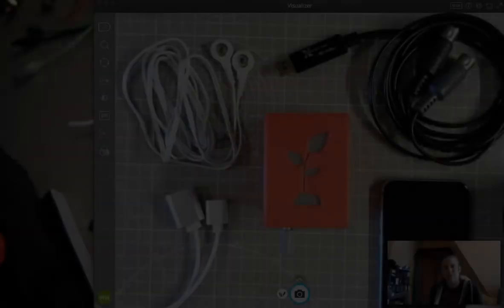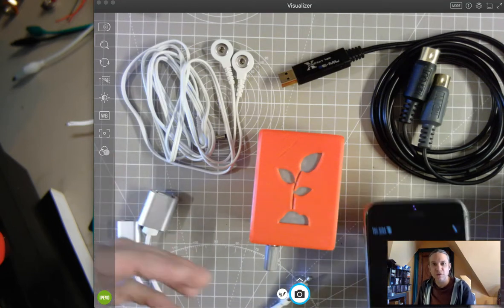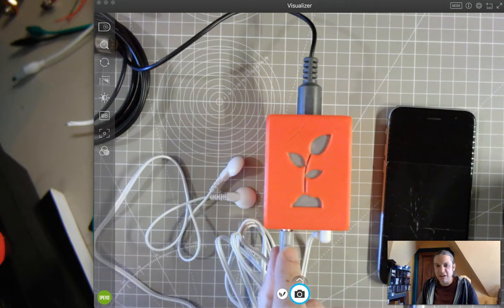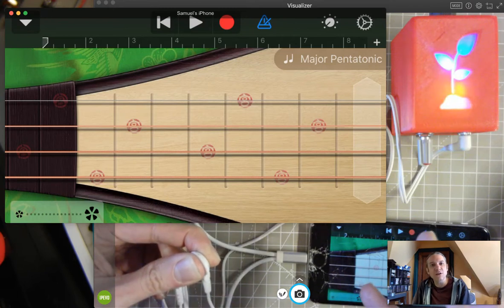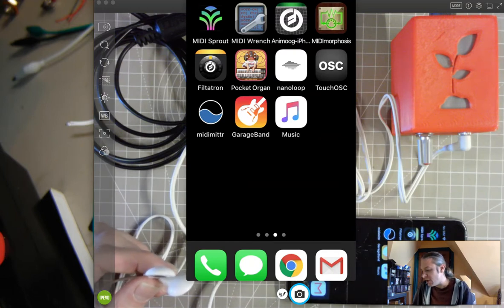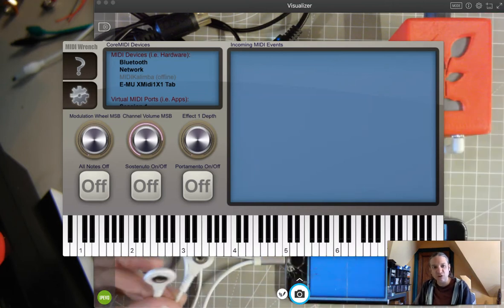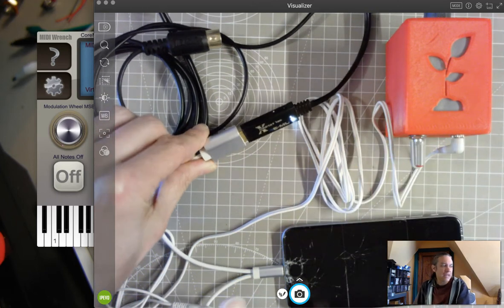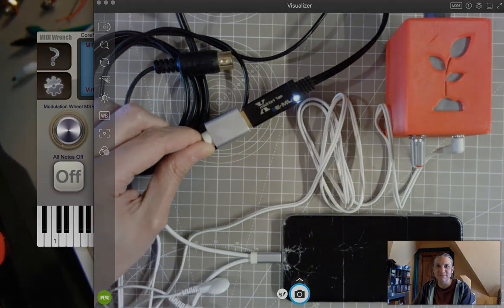Biodata Sonification USB to iOS Tutorial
In this video we connect one of my Biodata to MIDI Sonification devices to a USB/MIDI converter and finally into an iPhone/iPad to use GarageBand for making sounds recording MIDI data.